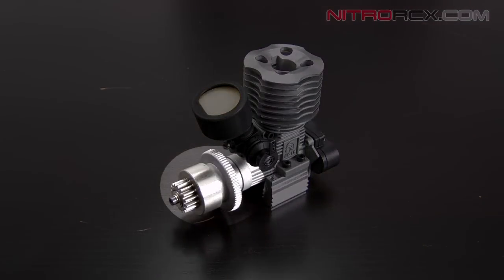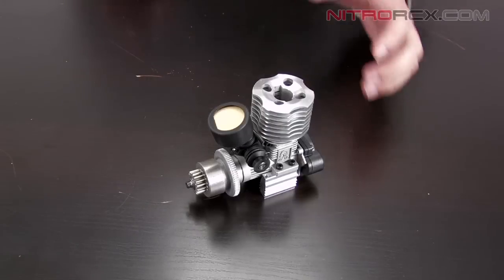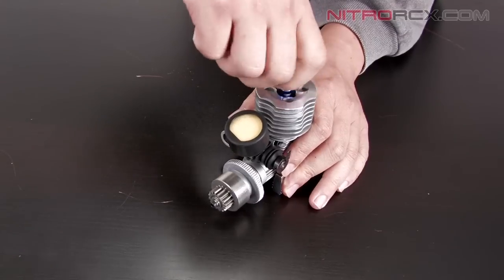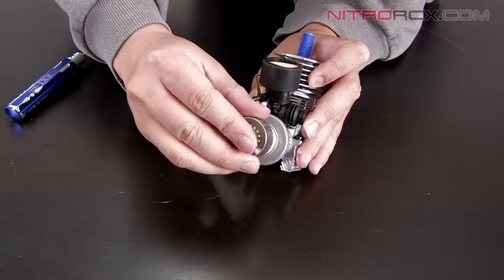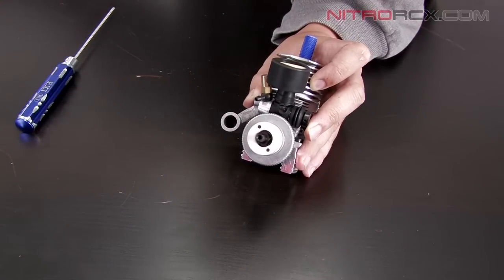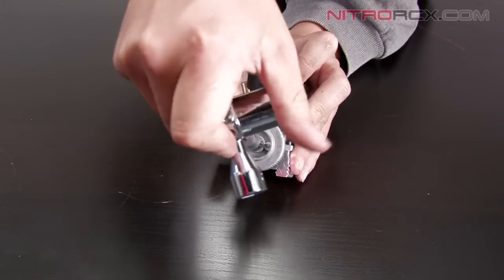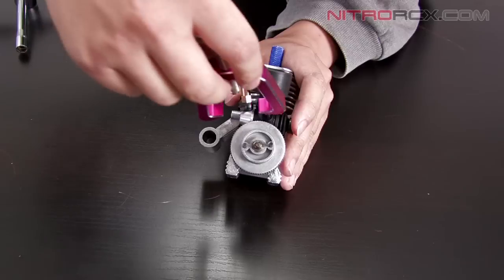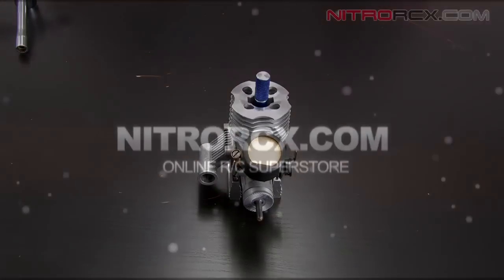Nitrorcx Guide: How to Change the Clutch and Flywheel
Here is a quick instructional guide on how to change the clutch and flywheel